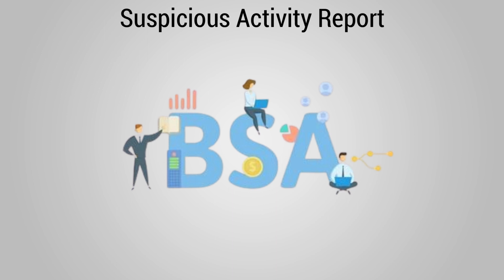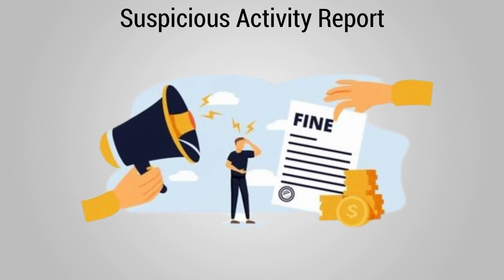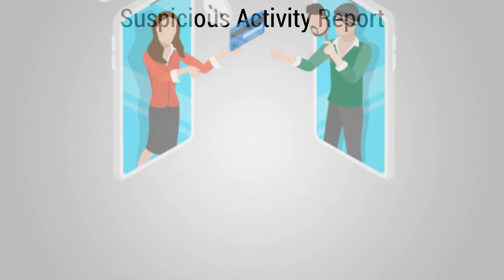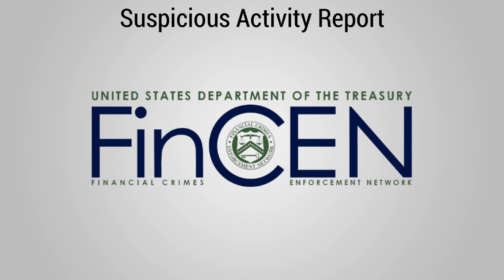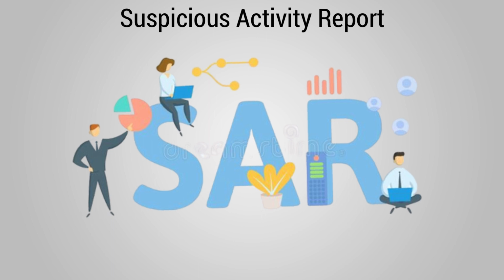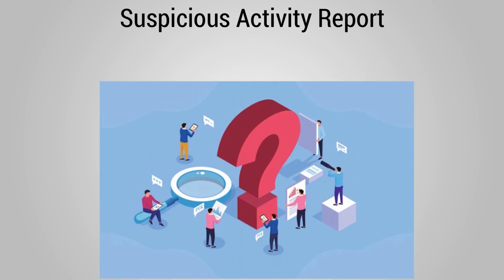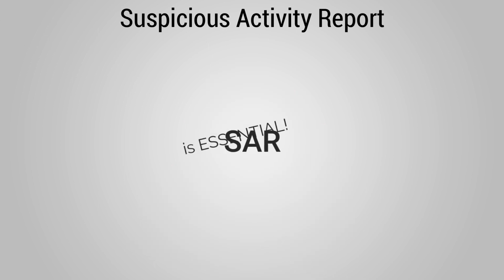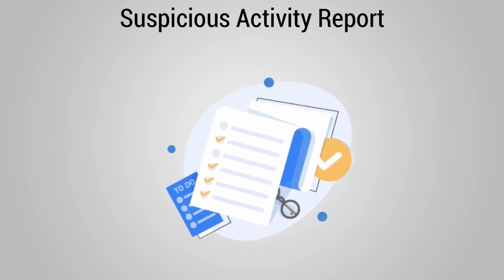What Is a Suspicious Activity Report? SARS Explained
What Is A Suspicious Activity Report (Explained)

In this video, we will dive into the world of Suspicious Activity Reports (SARs) and explain what they are and why they are important in the world of cryptocurrency. A SAR is a report that financial institutions and other regulated entities must file with the government when they suspect illegal activity, such as money laundering or terrorism financing.

SARs are a crucial tool in the fight against financial crime and play a key role in helping authorities detect and prevent illicit activities. They provide valuable information to law enforcement agencies that can be used to investigate and prosecute criminal activities.

In the context of cryptocurrency, SARs are increasingly relevant as the use of digital currencies for illegal purposes continues to rise. Financial institutions and exchanges must be vigilant in monitoring their customers’ transactions and reporting any suspicious activities to the relevant authorities.

However, the filing of SARs also raises privacy concerns, as financial institutions are required to share sensitive information about their customers with the government. This highlights the need for a careful balance between protecting individual privacy and ensuring the safety and security of the financial system.

Whether you are a seasoned cryptocurrency investor or just getting started, understanding what a SAR is and how it works is essential.

Curiously Crypto is for general information purposes and is not intended to be and should not be taken as legal advice or financial advice.